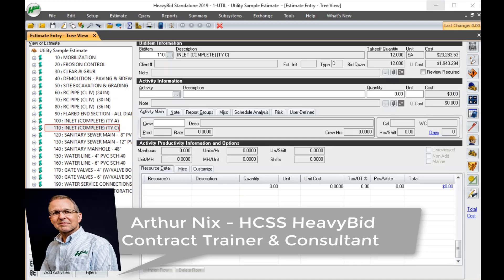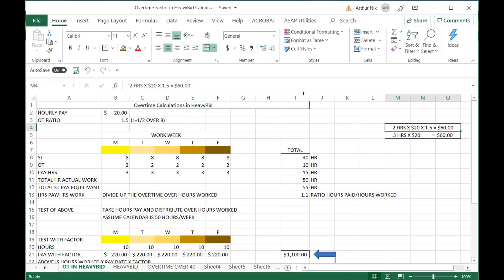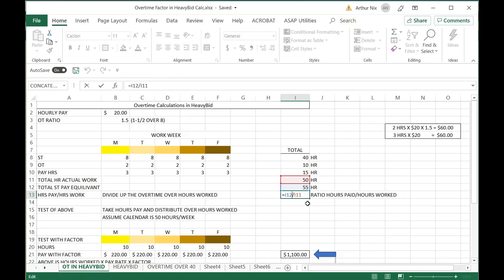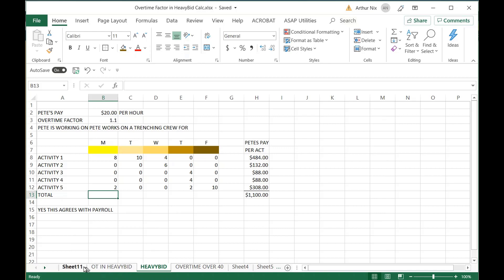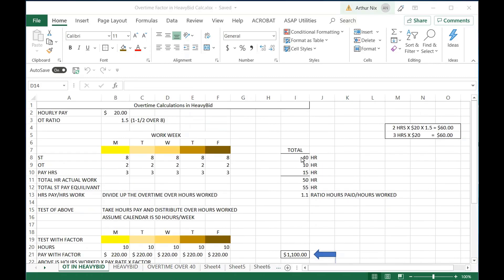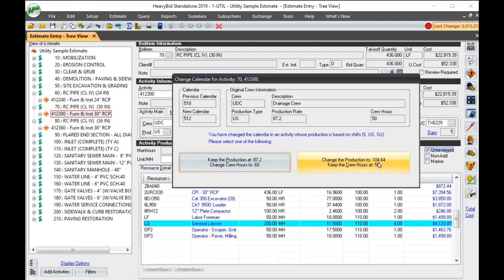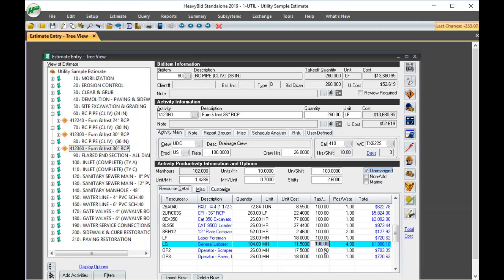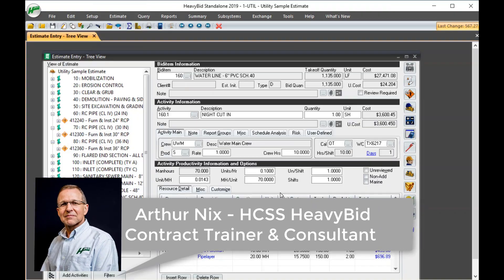HCSS HeavyBid: Overtime Rules & Calculations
Users of HeavyBid need to understand the way HeavyBid calculates the overtime factor and how that is used. I have been wanting to do this video for a long time and hope it helps estimators understand this critical concept. It certainly won’t be the last video on this subject, but here is the first go at it.